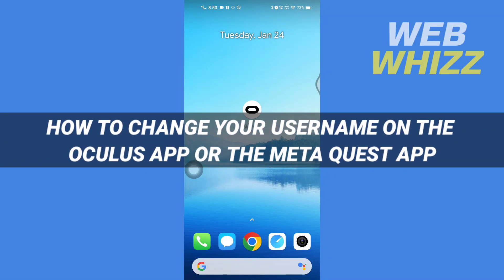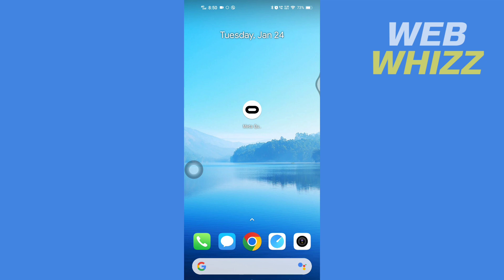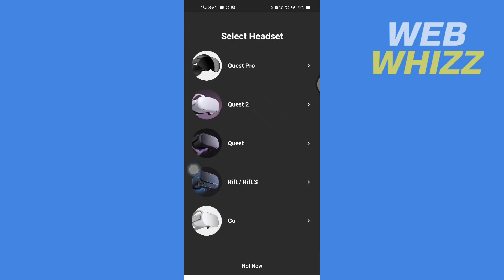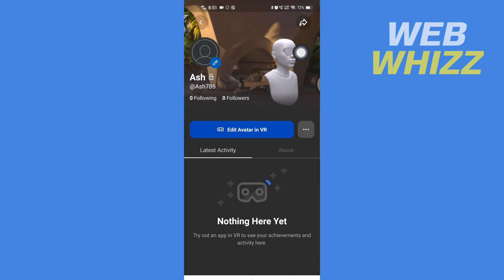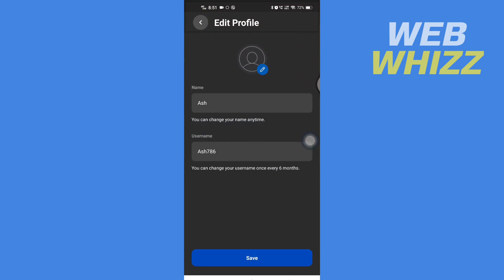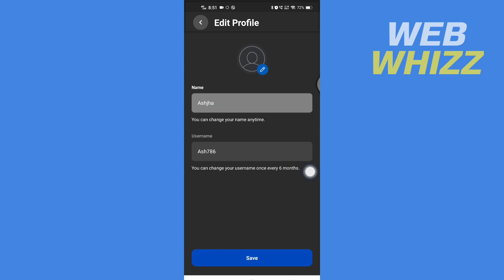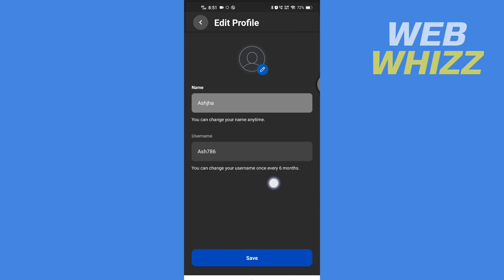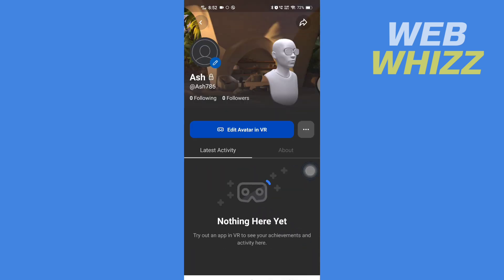How to Change Your Username on Meta Quest 2 | Oculus Mobile App - 2026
How to Change Your Name / Username on Meta Quest 2 | Oculus App